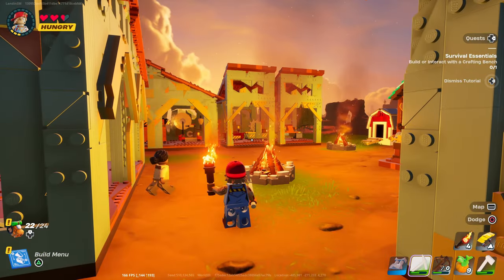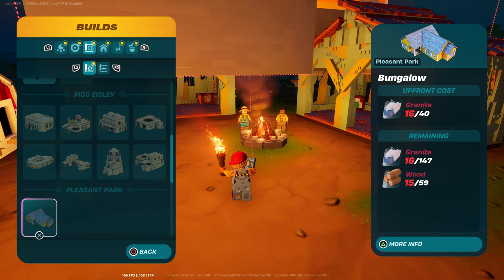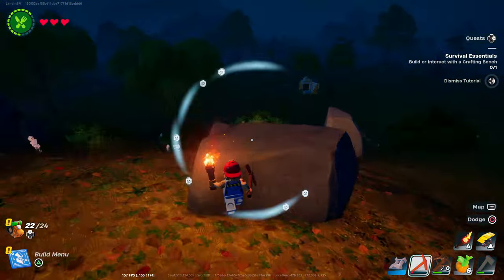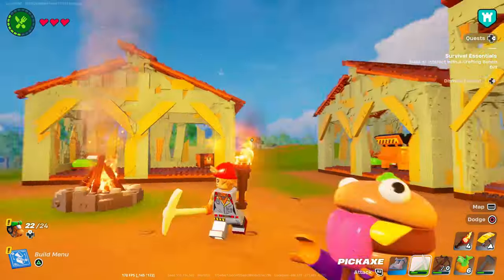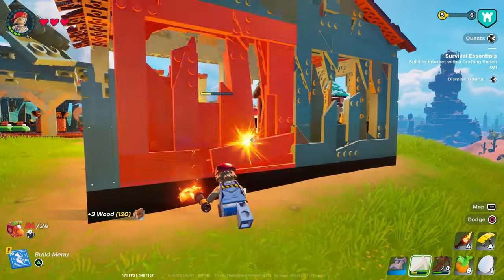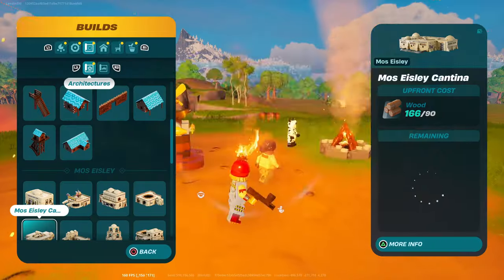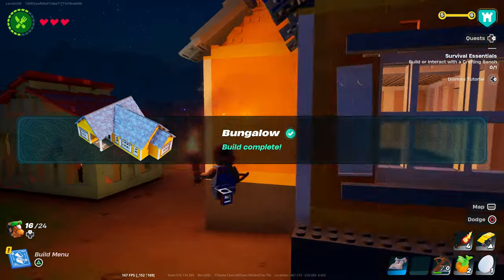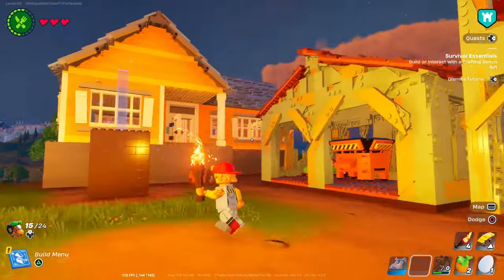Day 4 of Upgrading My LEGO Village